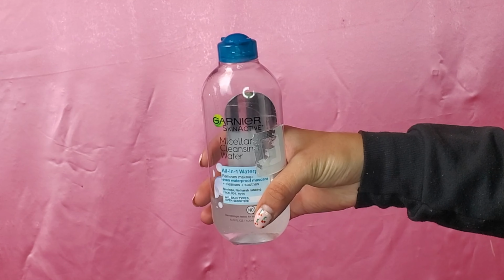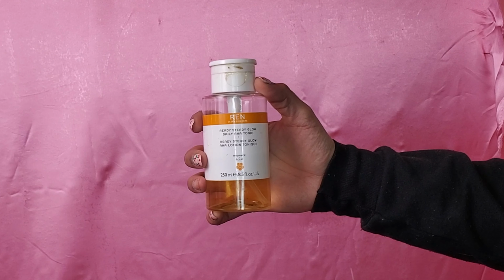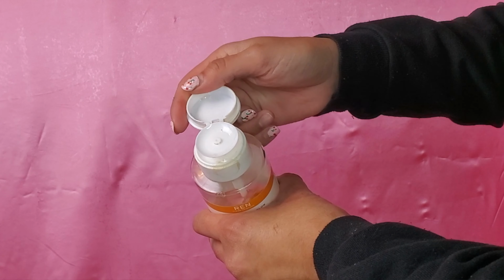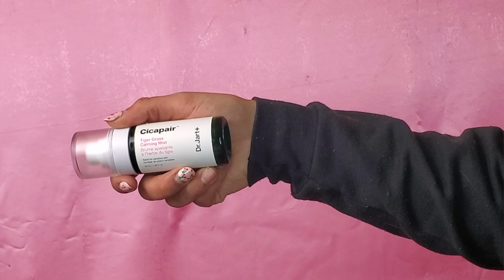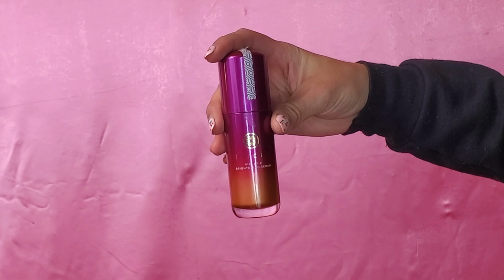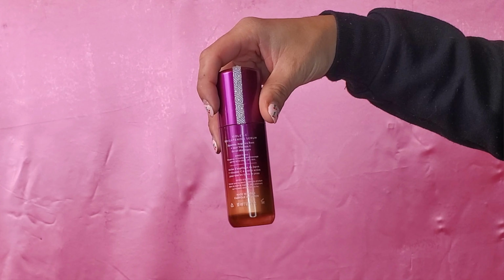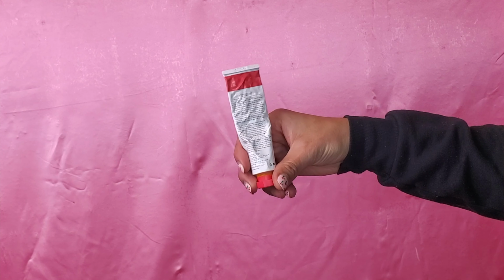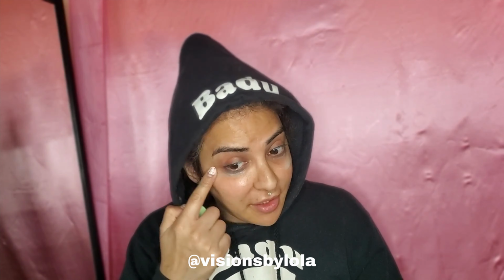Clean Skincare//GRWM//Night Routine//YES, I'm 35!!!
My evening skincare routine is simple and effective. I rarely get breakouts but have a little hyperpigmentation and pores. Most of the ingredients are "clean" but I'm not sure about Dr. Jart. My skin is dry-normal.

Products mentioned:
Garnier Micellar Water makeup remover
Ren Ready Steady Glow Daily AHA Toner
Tatcha Violet-C Brightening Serum
Glow Recipe Retinol Eye Mask
Drunk Elephant Rentin-a Cream
Dr. Jart Cicapair Tiger Grass Calming Mist (given for free by Influencester)
Dr. Jart Cicapair Calming Cream (given for free by Influencester)

Hi, I'm Lola and I'm a licensed Cosmetologist in California. I've been in the beauty industry for 10 years. My makeup reviews are authentic and true to what I believe in. My eyeshadow pallets, foundations, skin care, makeup, and clothes are not sponsored, I bought them with my own dinero.

In 2018, I came out as a Transgender woman. The struggle to be recognized has not prevented me from showing my true colors. My Youtube channel reflects my experiences being gay, lesbian, bisexual, and trans.